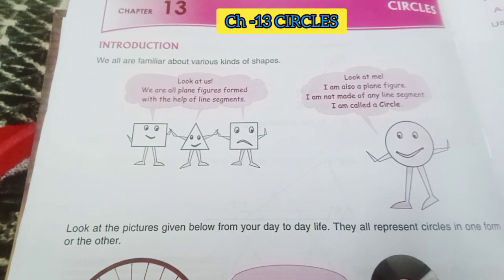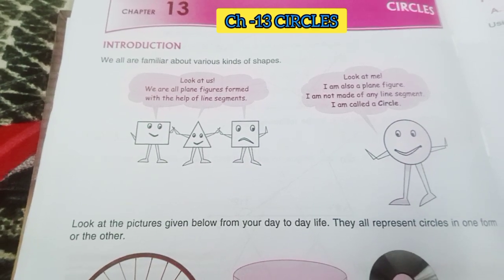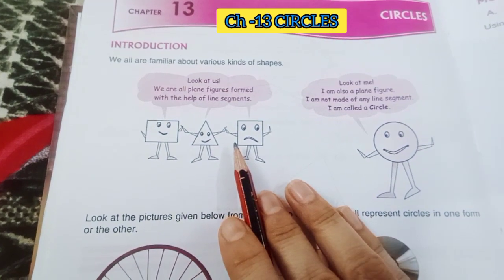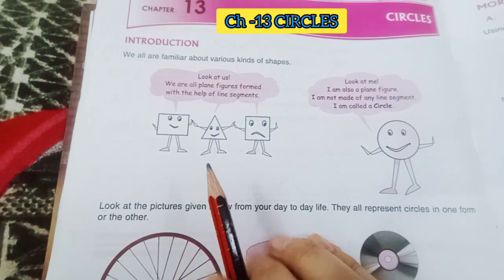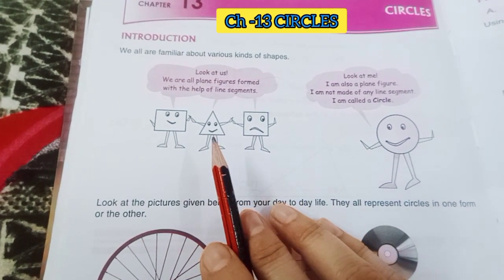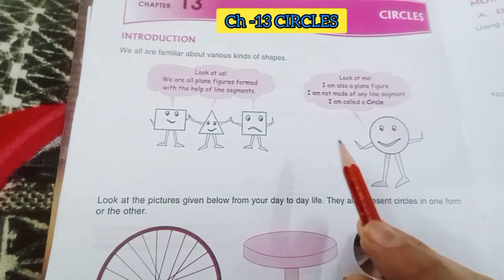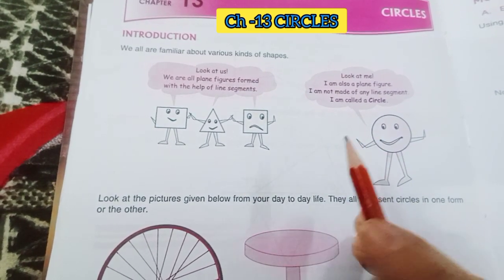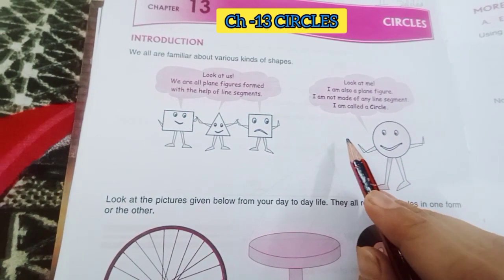Ch-13 Circles Class-6 by Arti Batra